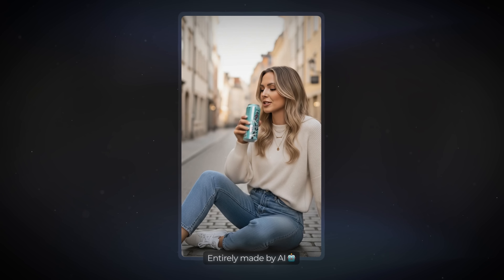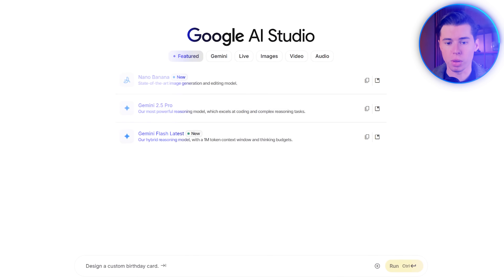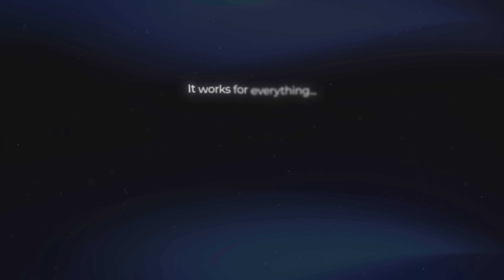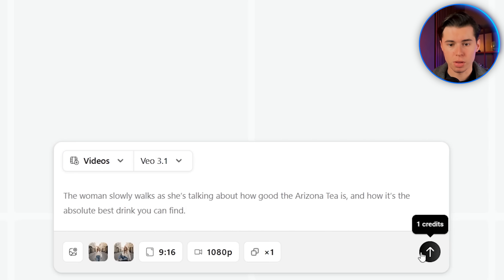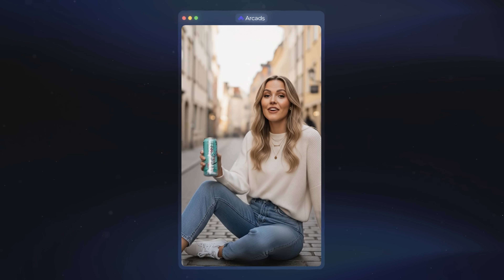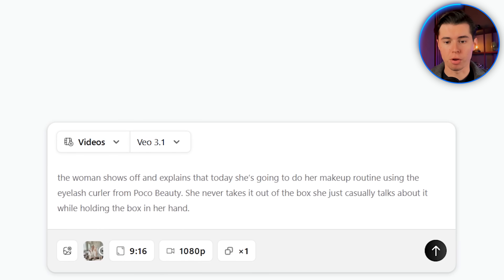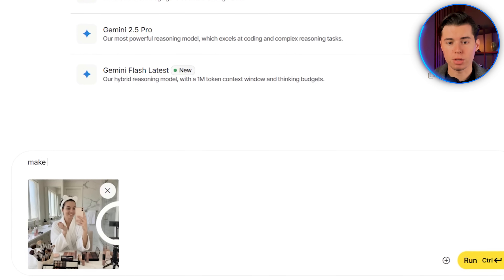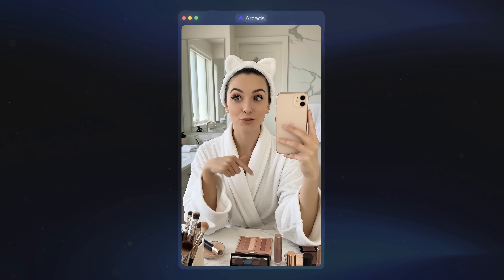Create Realistic AI Ads from One Single Image (Consistent Character + Products)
in this video we take a look at how you can create realistic ai ads from just one single image! This included consistent characters and products.